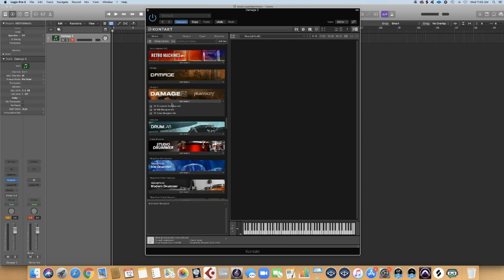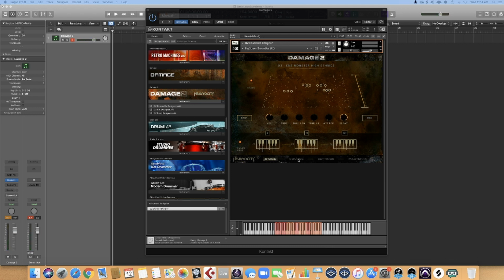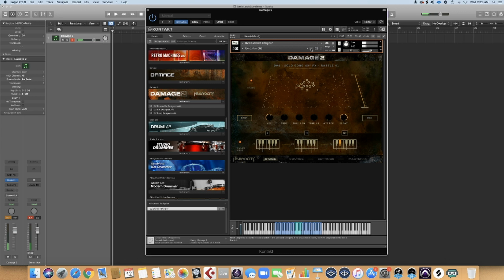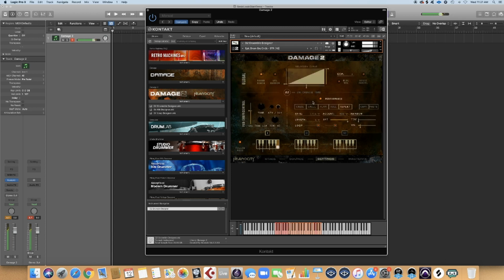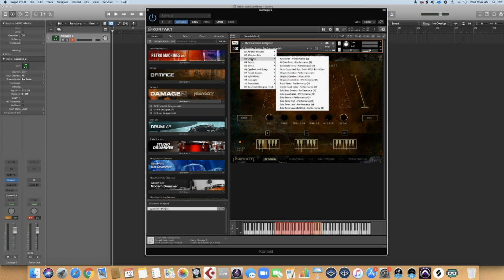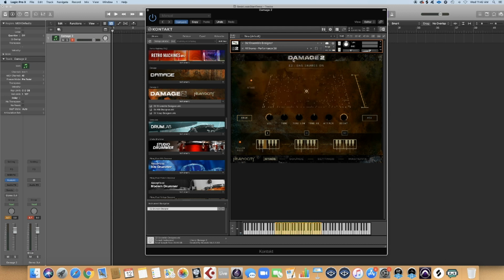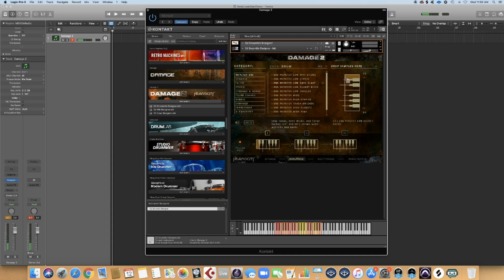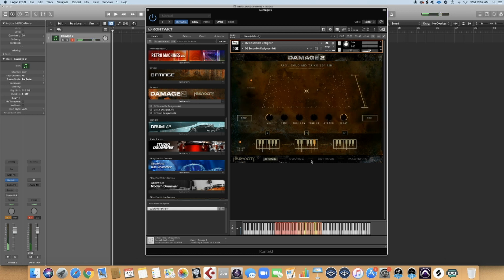DAMAGE 2 | FIRST LOOK WALKTHROUGH AND REVIEW PART 1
Taking a first look at the new DAMAGE 2 percussion library from Heavyocity. Part 1 looks at the new interface and the Ensemble Designer. Settle in for Part 1 (part 2 coming up), there's a LOT to look at in this new highly anticipated follow-up to Heavyocity's monster original Damage.

Thorsten Fischer
Taylor Shelton
Chris Fetchko
Christina Rusnak
Lori Gray